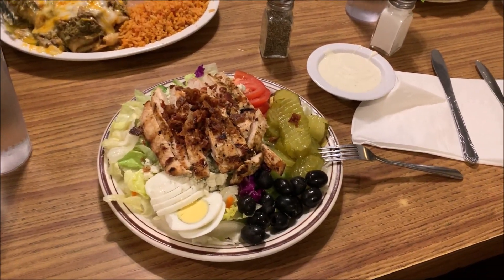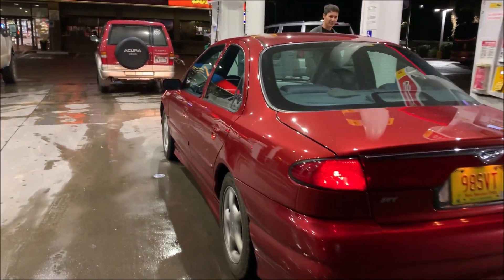RADwood Los Angeles 2019: Debut of Resto-Mod Acura SLX & More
This video contains a few highlights of my weekend journey from Phoenix, Arizona to Silverado, California at Oak Creek Canyon in Orange County where the 3rd annual Los Angeles "RADwood" celebration was held.  It's a party all about 1980s cars & culture.  I was there with my red 1996 Acura SLX, not to be confused with the SLX recently overhauled by Acura to be a performance machine with RDX underpinnings.  With special appearances by Mike from "OhYeahAboutThat" and Ethan from "Hello Road."  Check out their channels!